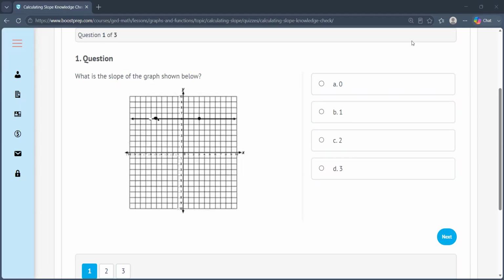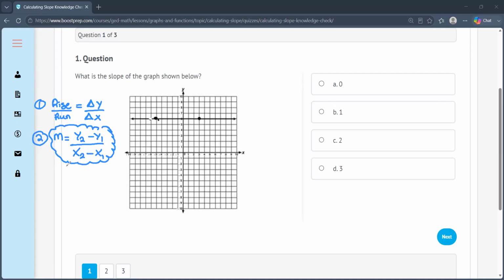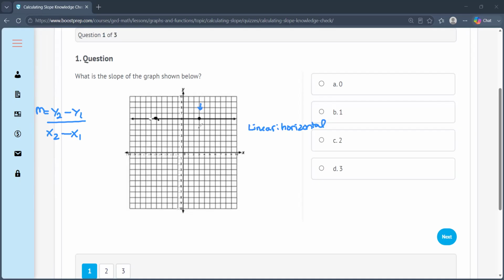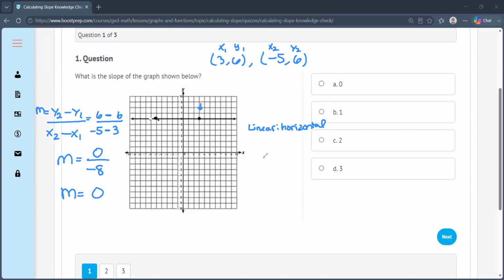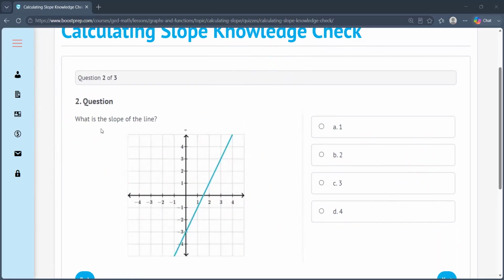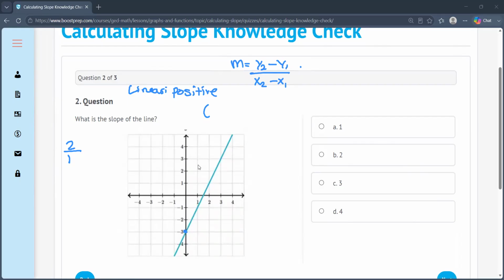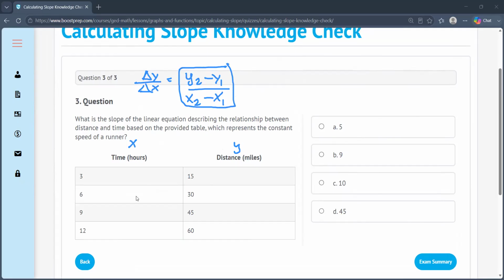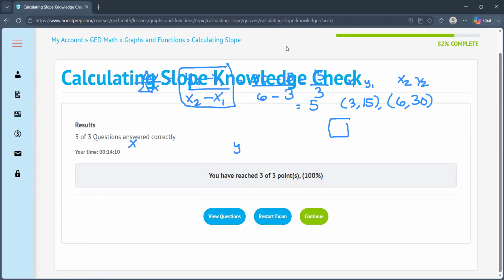GED: Calculating Slope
In this math video, I will do a GED video regarding using slope.